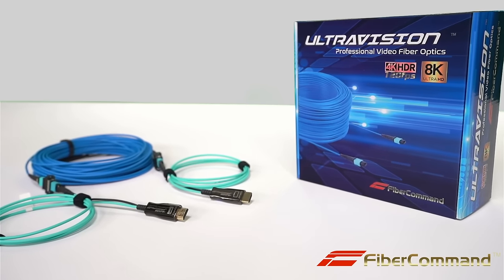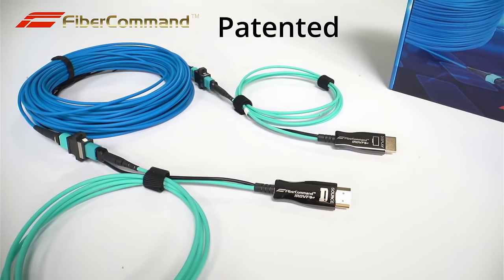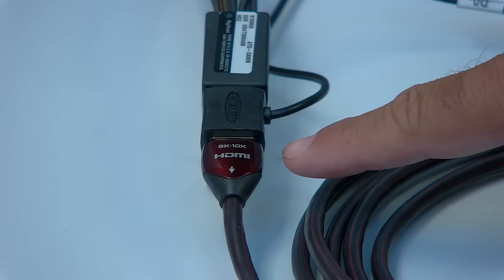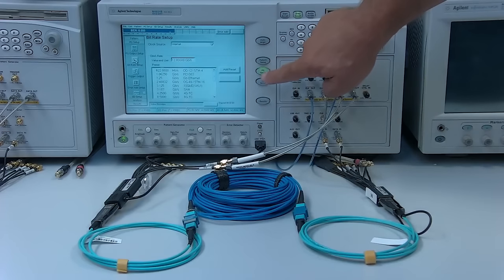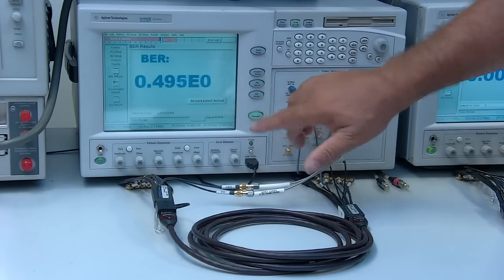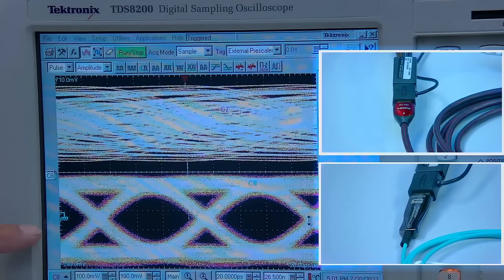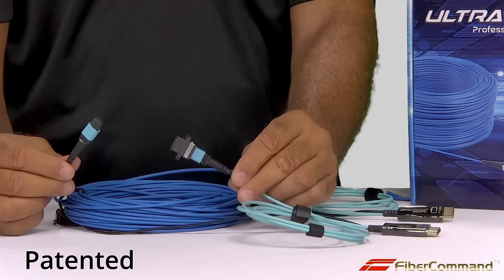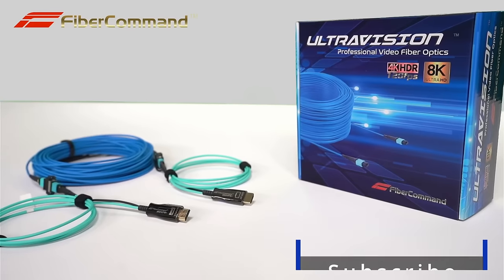Best HDMI Cables For 4K 8K - How to Choose for best HDR picture quality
Best HDMI 2.1 cables for 4k or 8k with fiber optic ultra high speed certified top quality with full examples on how to use for the best 4k 8k tv or projector or home theater connection setup